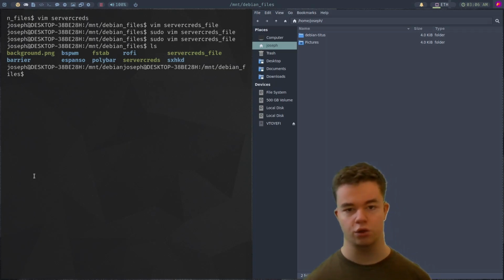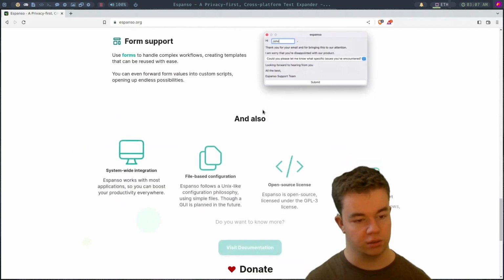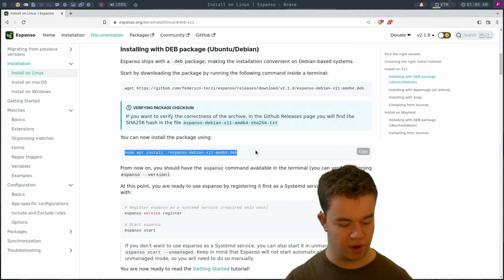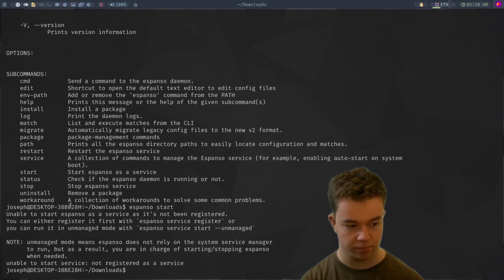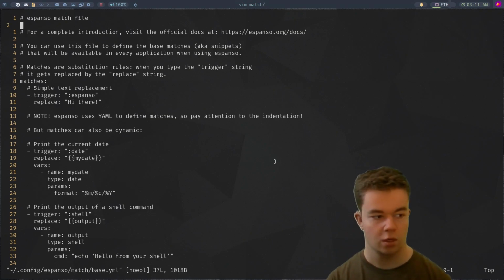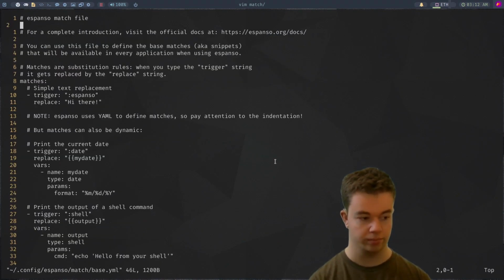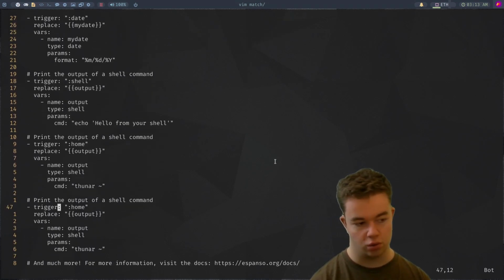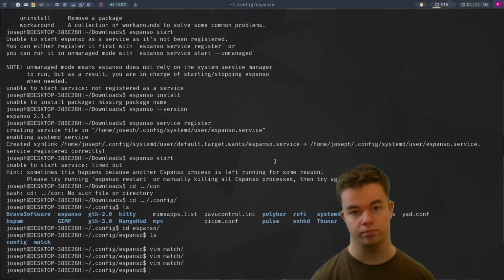Consider Using Text Based Shortcuts Alongside Normal Keyboard Shortcuts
Keyboard shortcuts are nice because they allow one to quickly accomplish a task immediately upon pressing the shortcut. The problem is, they can sometimes be difficult to remember or they can run out of possible shortcuts if using too many. One thing that is often overlooked is the fact that text expansion can also be used like keyboard shortcuts if applied correctly. It doesn't just have to expand text; it can also do nearly the same effect as most keyboard shortcuts do. If you have or want to have keyboard shortcuts to open specific files or folders, for example, text-based shortcuts may be better suited for that because they can be set to any text and don't occupy typical keyboard shortcuts. They are also easier to remember.

The software I like to use for this is called Espanso, which is compatible with Windows, Mac, and Linux. It enables text expansion to function just like keyboard shortcuts, based on how any given thing would be accomplished within the command line. For example, if I wanted to open my primary email on gmail (within a Linux command line environment), I would set the text expansion to resolve to "chromium If the browser window doesn't appear, then I want to add "&& EXPORT DISPLAY=:0" to that like so: " EXPORT DISPLAY=:0 && chromium I will probably make a video some day going over how to accomplish the vast majority of these common tasks, which can be applied to Espanso or any environment utilizing the command line to accomplish these things.